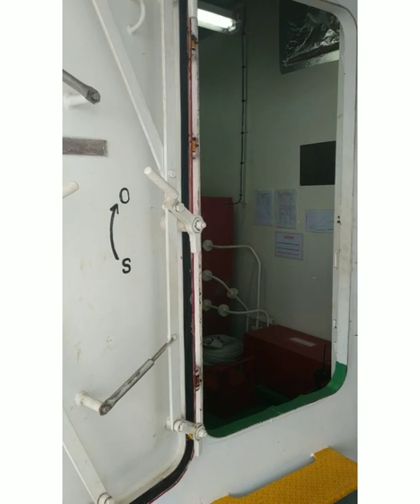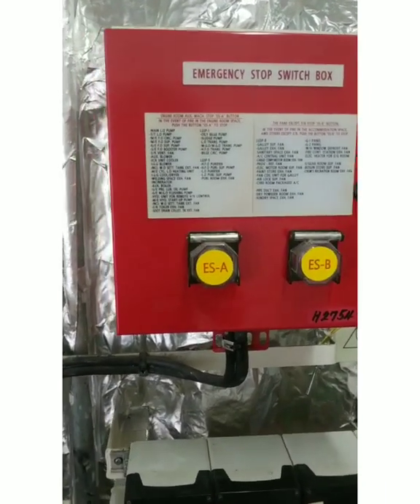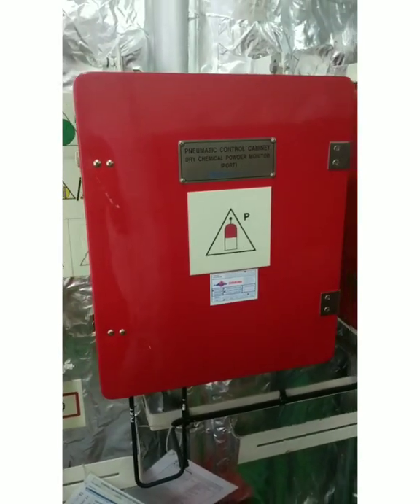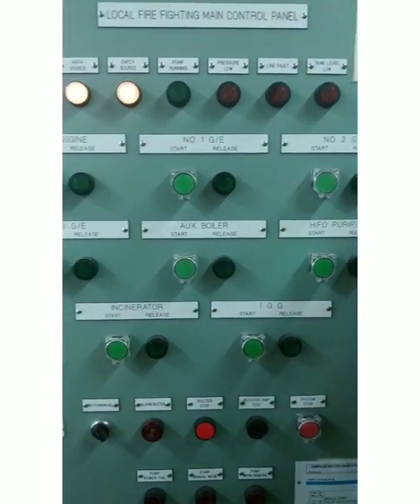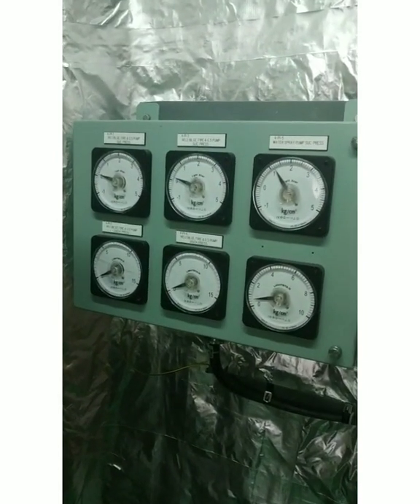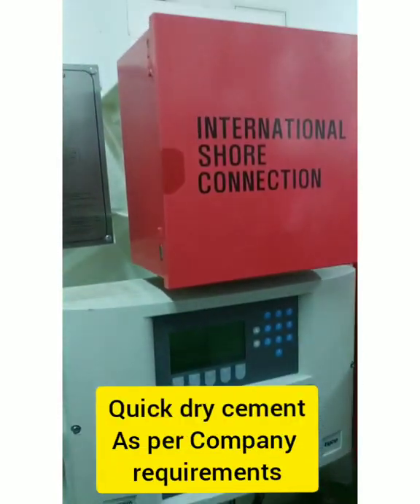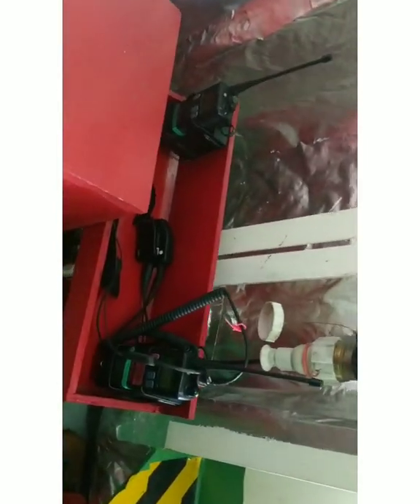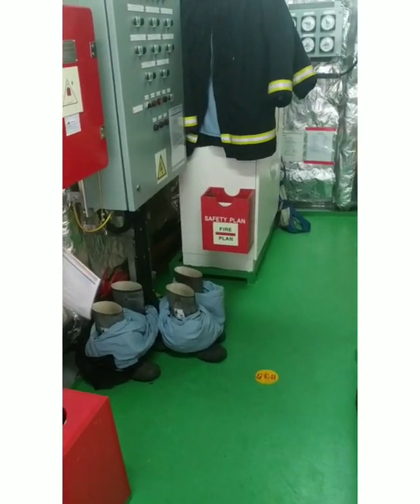EMERGENCY HEADQUARTERS & it's contents ? | Life at sea | Third officer jobs | LSA FFA inspection